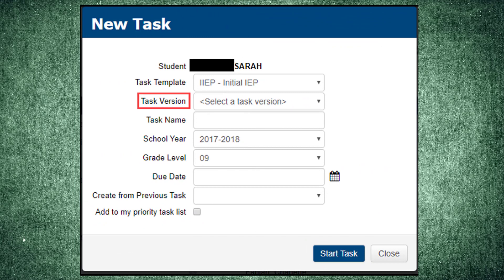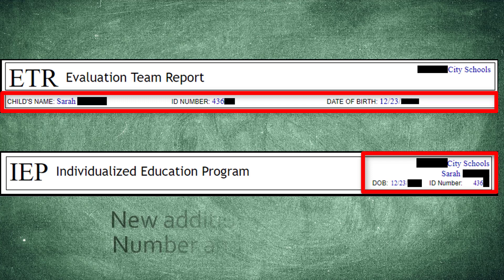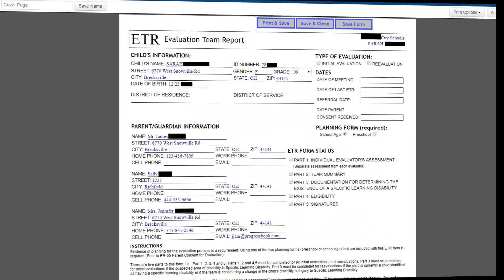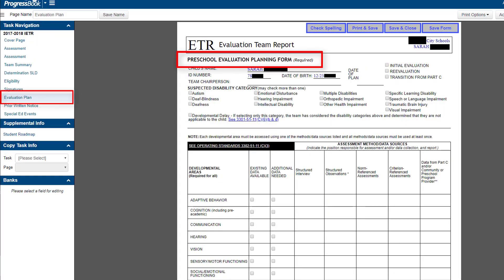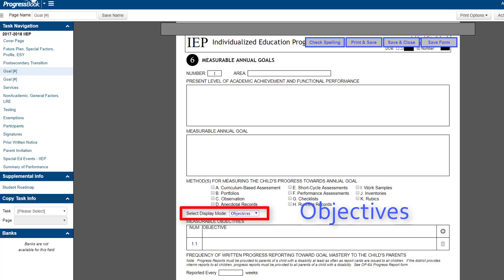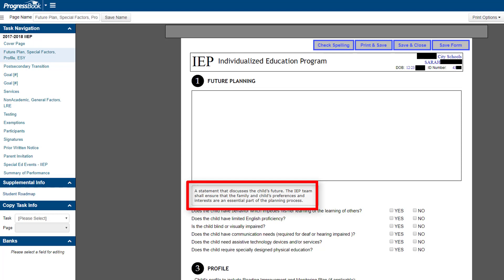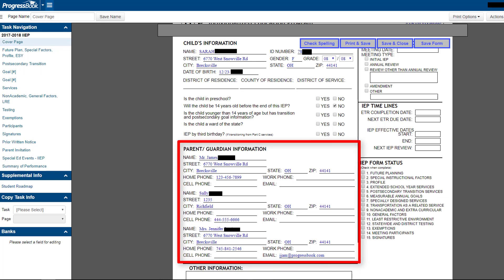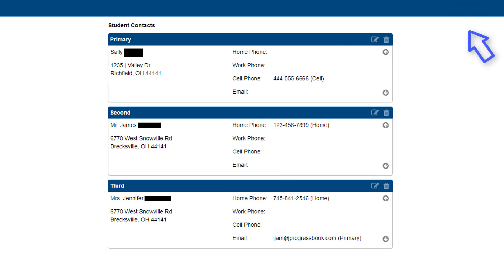ProgressBook SpecialServices: Ohio Revised Special Education Forms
The new and dynamic features on the revised Ohio Special Education forms.

For clearer viewing in full screen mode, change your Quality settings to 720p or 1080p.